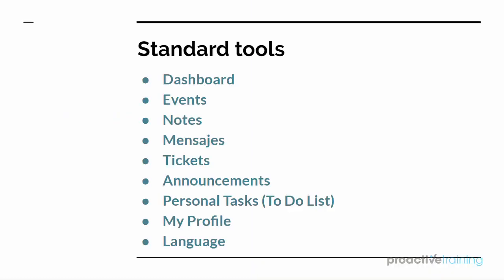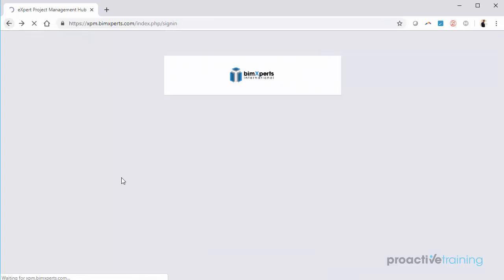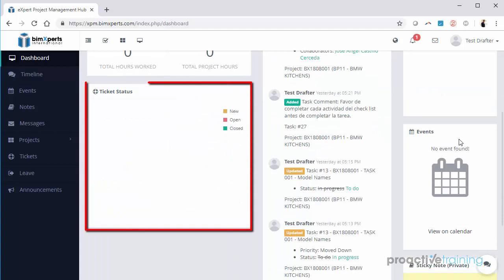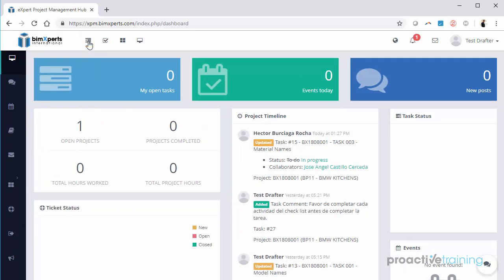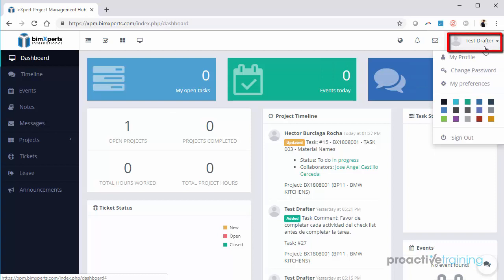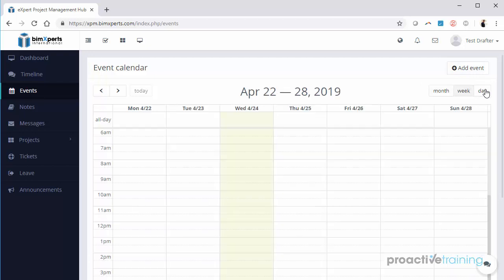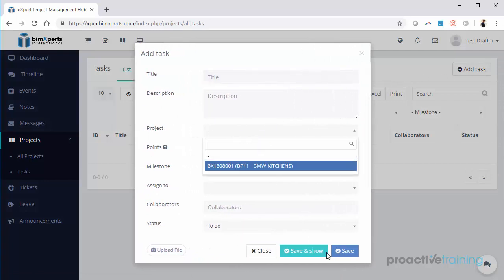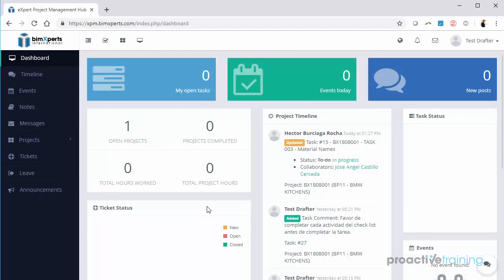Introduction to the eXpert Project Management Hub (XPM)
In this video we will see an overview of the general aspects of the eXpert Project Management Hub (XPM).